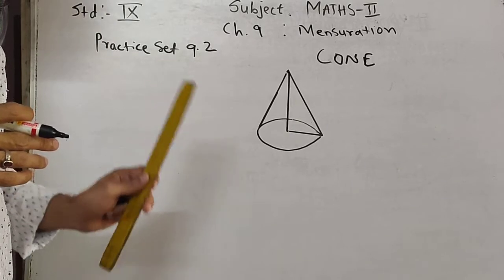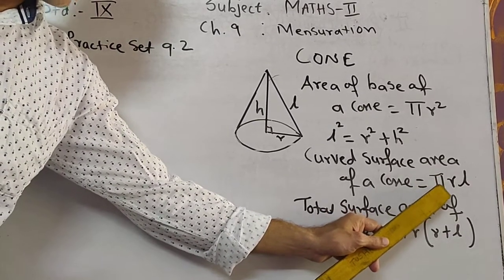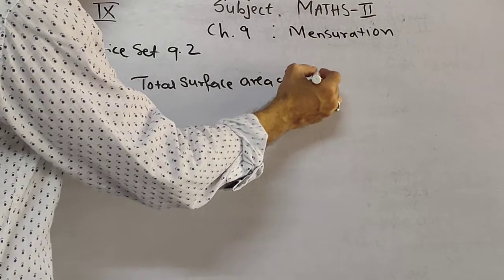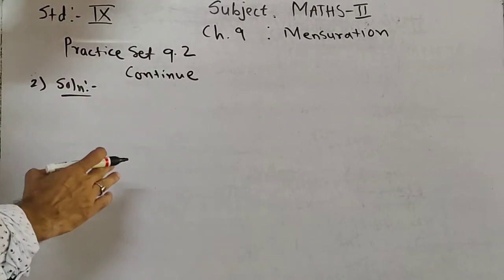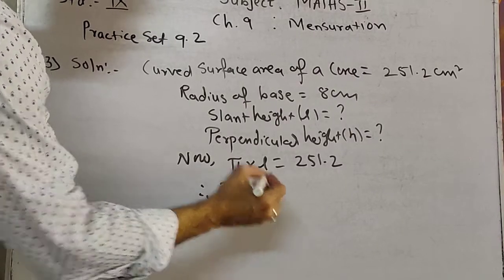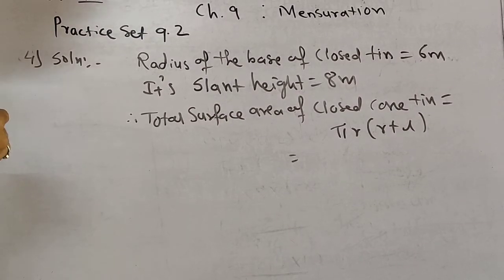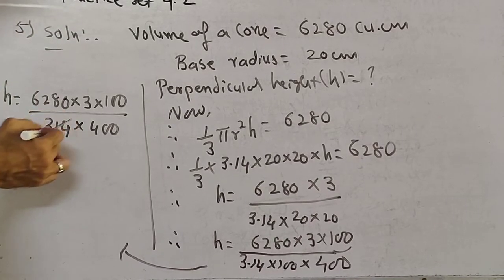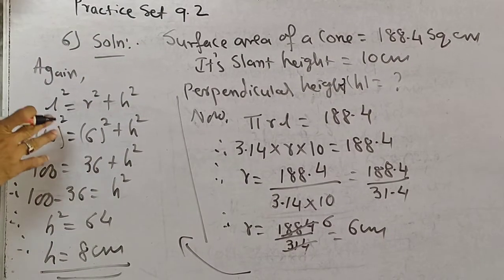Maths ll Ch.9 MENSURATION